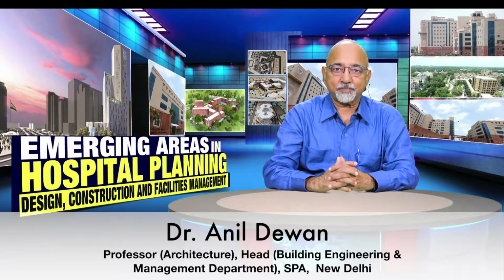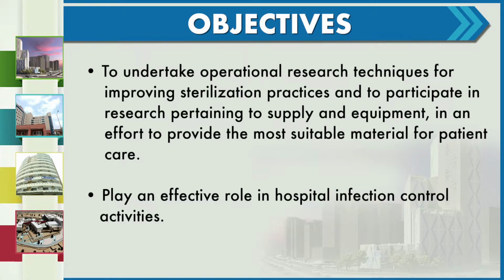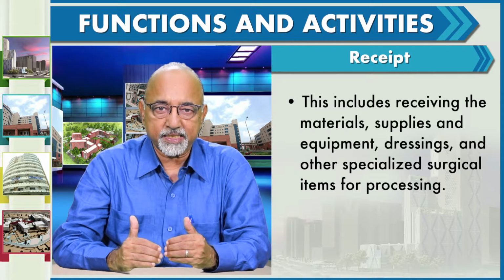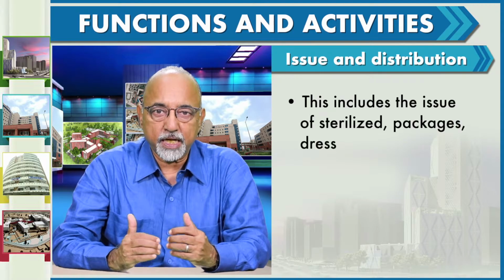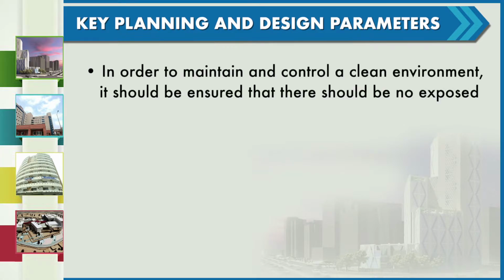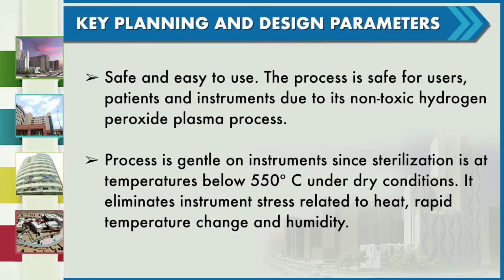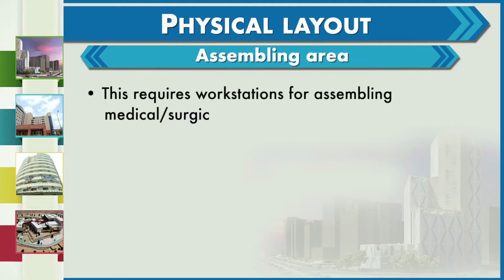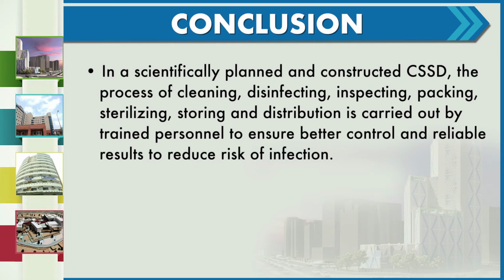M17c CENTRAL STERILE SUPPLY DEPARTMENT